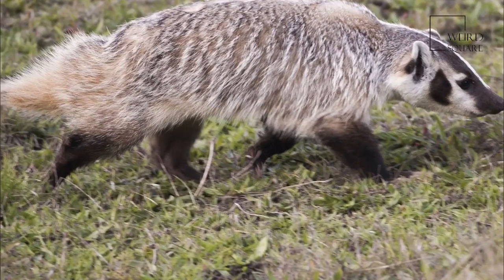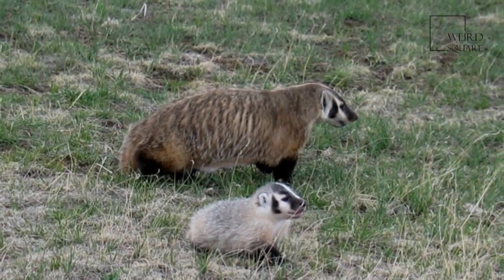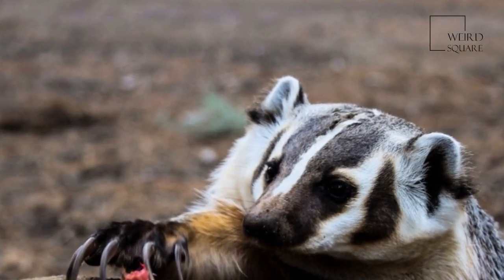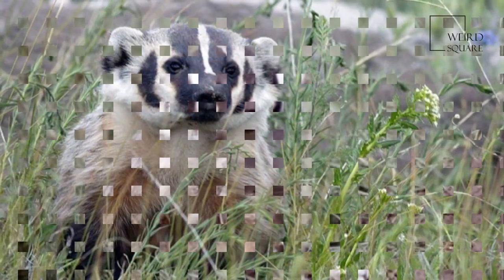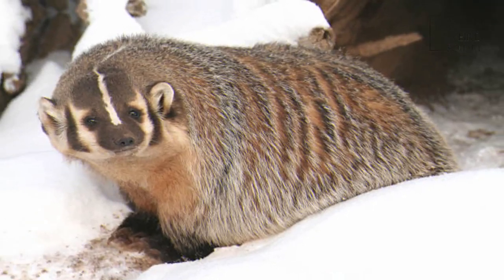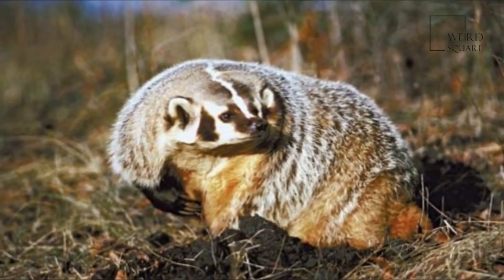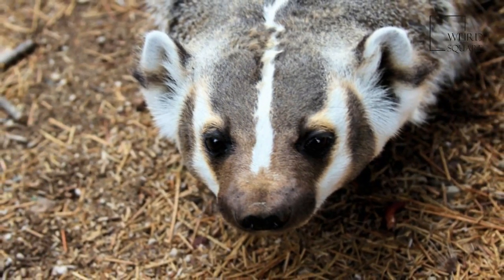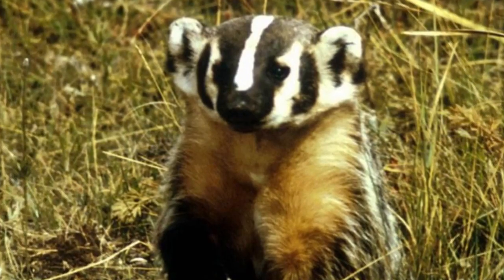Interesting facts about BADGER by Animals and Insect TV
My channel shares animal clips (cute, funny, thrilled)...

The American badger (Taxidea taxus) is a North American badger, somewhat similar in appearance to the European badger. It is found in the western and central United States, northern Mexico, and south-central Canada to certain areas of southwestern British Columbia.
American badger's habitat is typefied by open grasslands with available prey (such as mice, squirrels, and groundhogs). The species prefers areas such as prairie regions with sandy loam soils where it can dig more easily for its prey.
The American badger has most of the general characteristics common to badgers; with stocky and low-slung bodies with short, powerful legs, they are identifiable by their huge foreclaws (measuring up to 5 cm in length) and distinctive head markings. Measuring generally between 60 and 75 cm (23.5 and 29.5 in) in length, males of the species are slightly larger than females. They may attain an average weight of roughly 6.3 to 7.2 kg (14 to 16 lb) for females and up to 8.6 kg (19 lb) for males. Northern subspecies such as T. t. jeffersonii are heavier than the southern subspecies. In the fall, when food is plentiful, adult male badgers can reach up to 11.5 to 15 kg (25 to 33 lb). In some northern populations, females can average 9.5 kg (21 lb).
American badger
Except for the head, the American badger is covered with a grizzled, brown, black and white coat of coarse hair or fur, giving almost a mixed brown-tan appearance. The coat aids in camouflage in grassland habitat. Its triangular face shows a distinctive black and white pattern, with brown or blackish "badges" marking the cheeks and a white stripe extending from the nose to the base of the head. In the subspecies T. t. berlandieri, the white head stripe extends the full length of the body, to the base of the tail.
American badgers are generally nocturnal; however, in remote areas with no human encroachment they are routinely observed foraging during the day. Seasonally, a badger observed during daylight hours in the Spring months of late March to early May often represents a female foraging during daylight and spending nights with her young. Badgers do not hibernate but may become less active in winter. A badger may spend much of the winter in cycles of torpor that last around 29 hours. They do emerge from their burrows when the temperature is above freezing. Animal planet | Discovery | Netflix | Documentary | Animal World
Animals and Insect TV
License